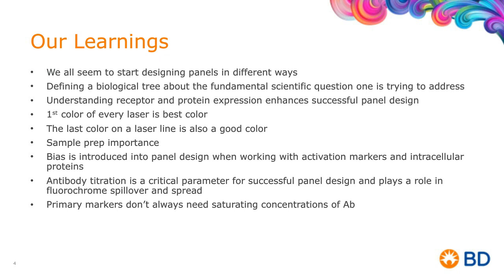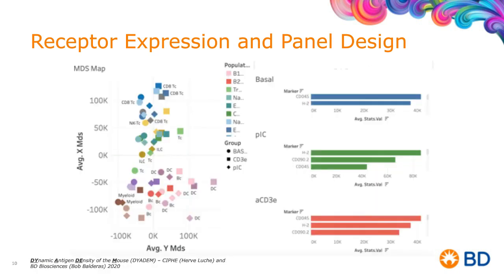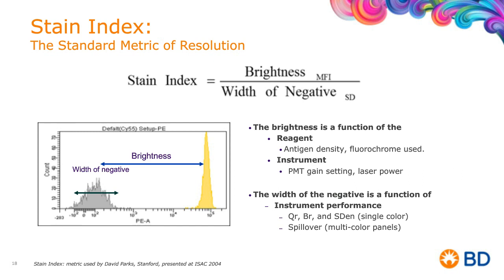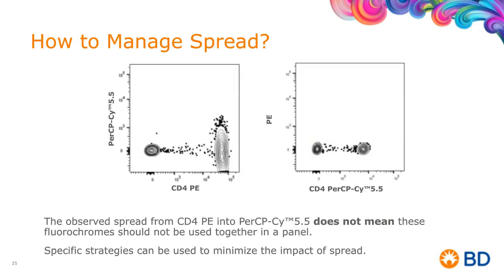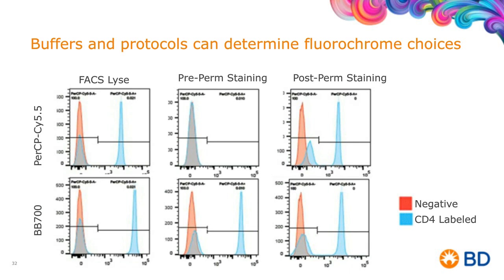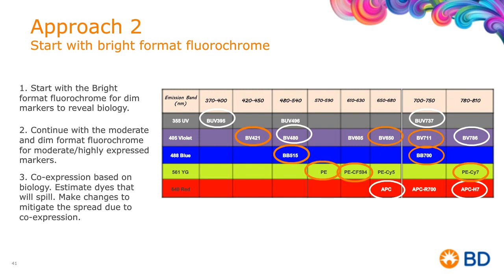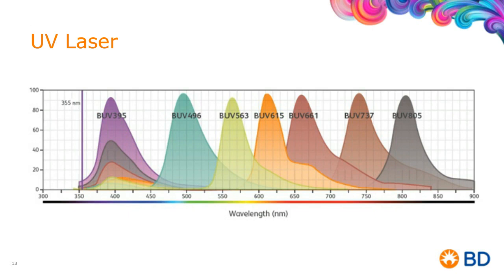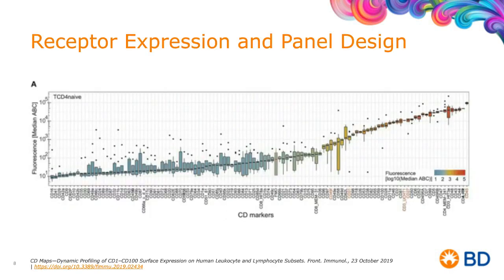Bob Balderas Presents A Solid Foundation for Simpler and Smarter Panel Design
Bob Balderas presents on the basics of flow cytometry panel design.

Gain a solid chromatic foundation and increase the chances of designing a successful panel without countless iterations.